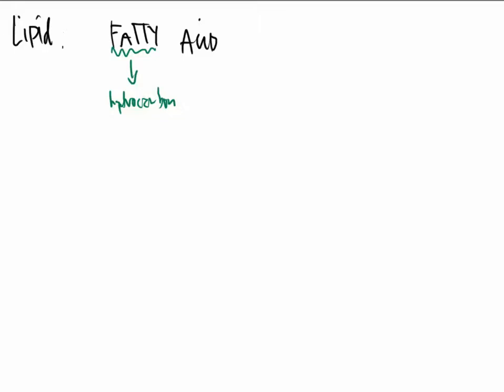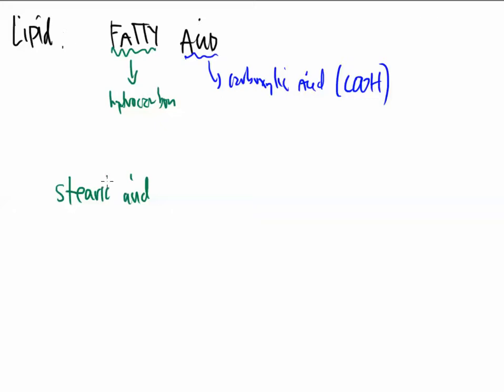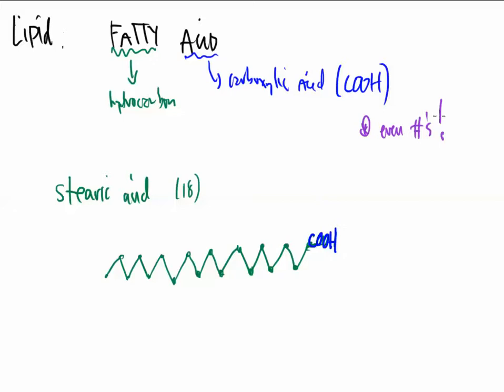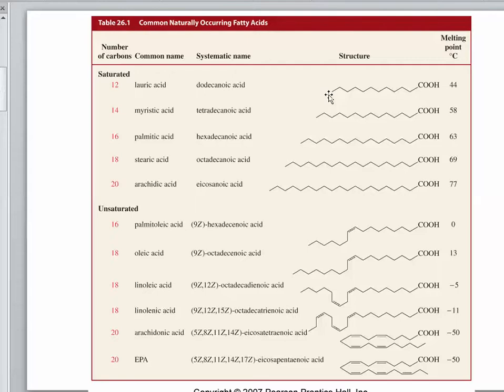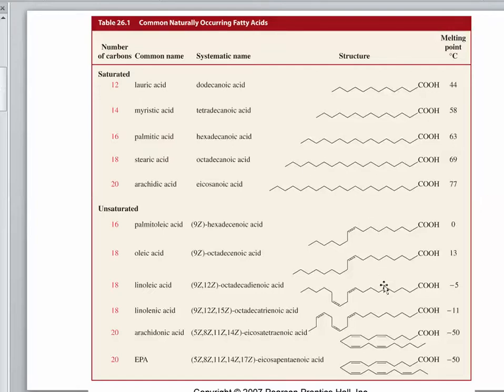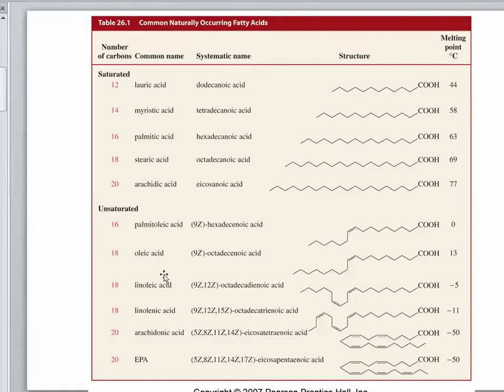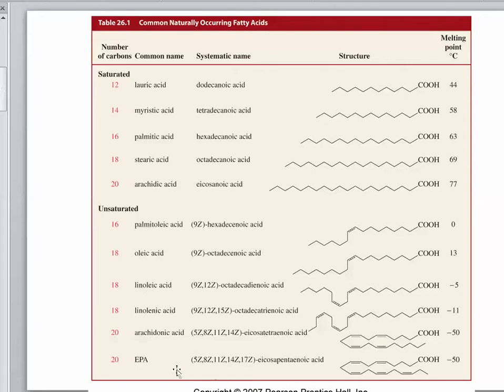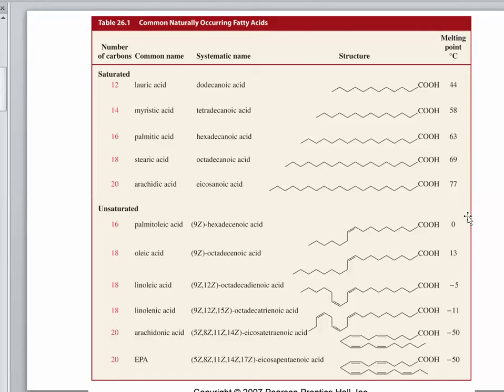Lipids 2: Fatty Acids